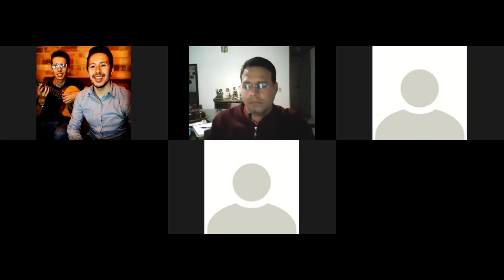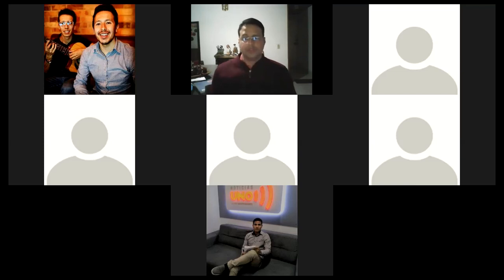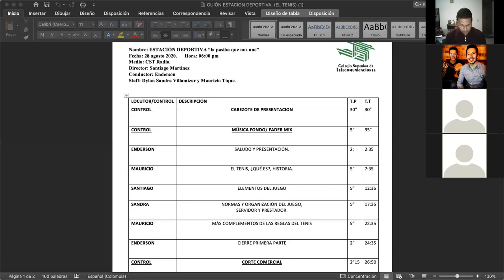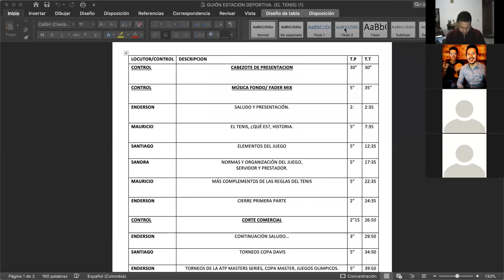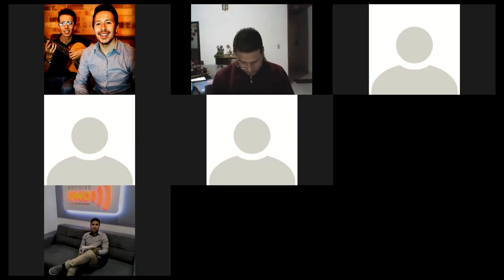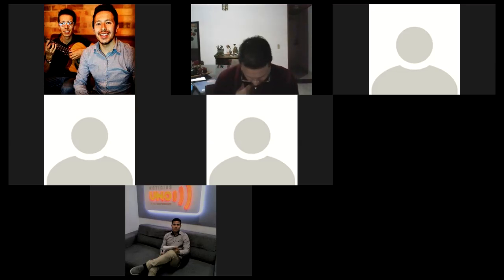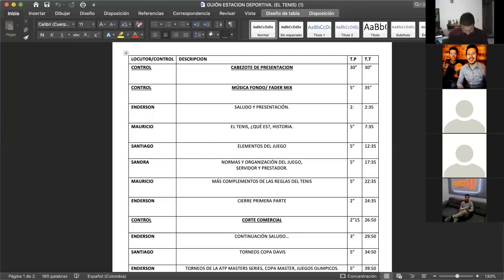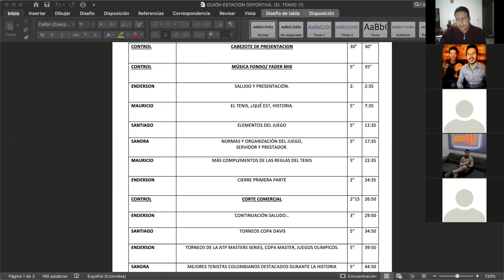20200911 LocucionDeportiva IVSem6pm P1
Colegio Superior de Telecomunicaciones 2020.

Clase de Locución Deportiva - IV Sem 6pm, del 11 de septiembre de 2020. (Parte 1)